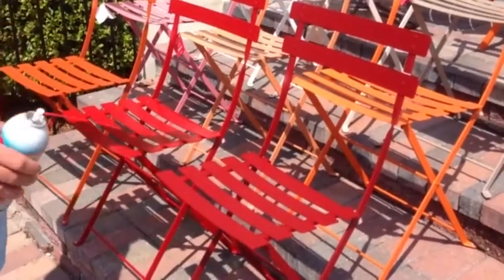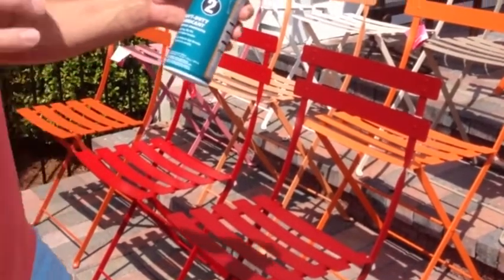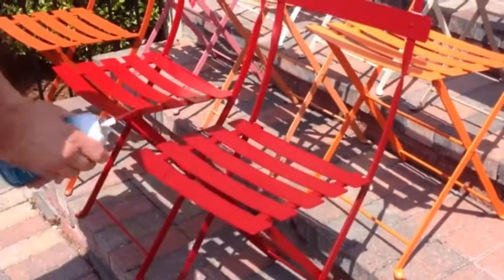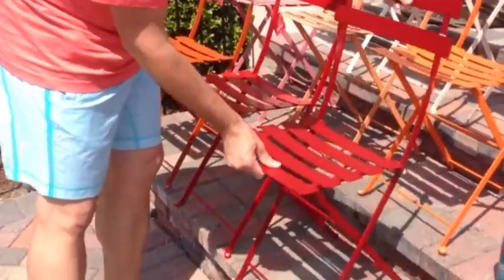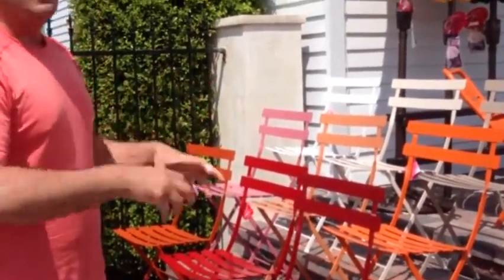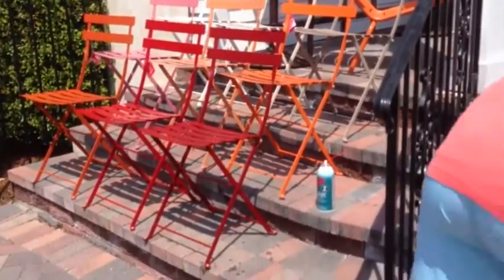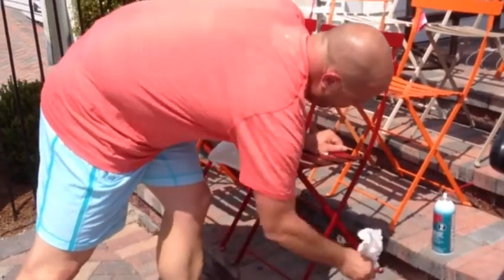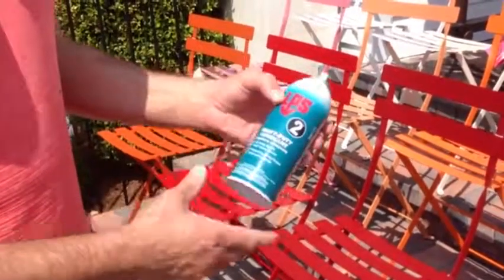Fermob French Bistro Chairs Care & Maintenance with Chad Harris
Fermob French Bistro Chairs Care & Maintenance with Chad Harris, Fermob French Bistro Chairs Care & Maintenance with Chad Harris